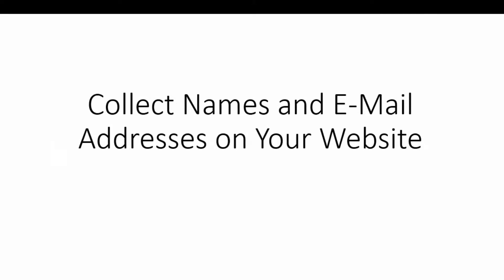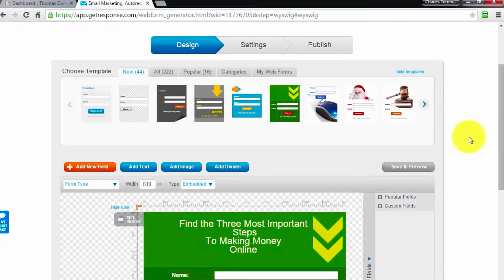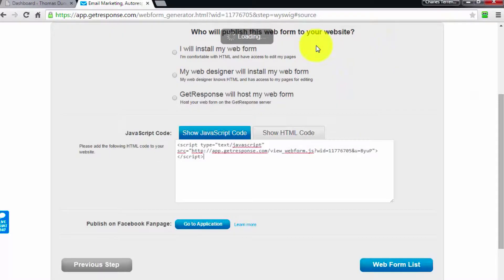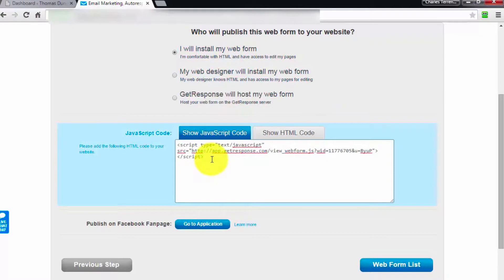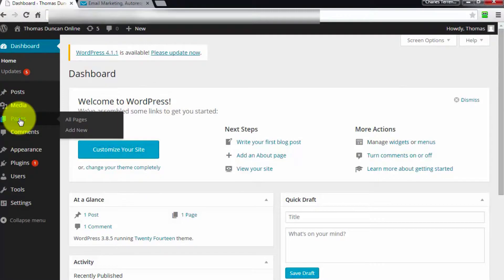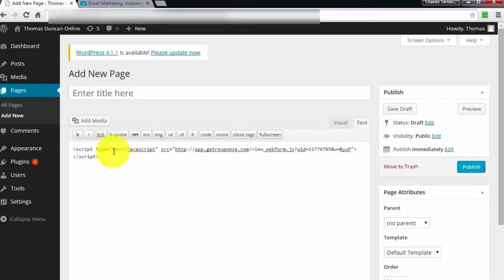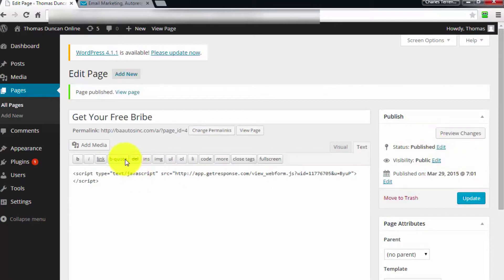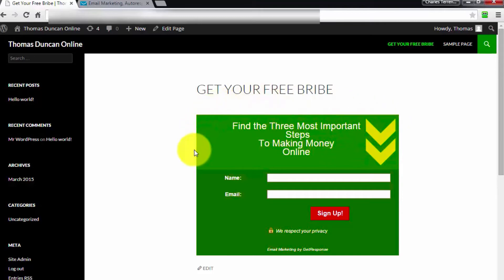Collect Names And Email Addressses On Your Website - Names and email addresses list ( Course 25)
Collect Names And Email Addressses On Your Website - Names and email addresses list.